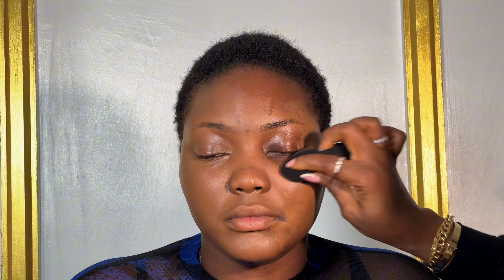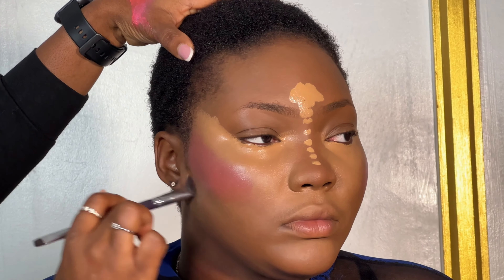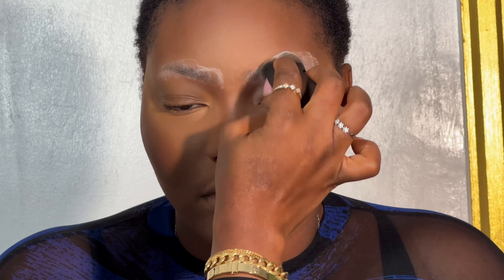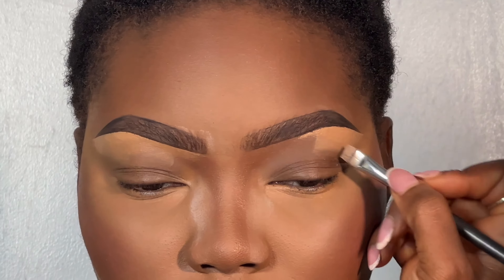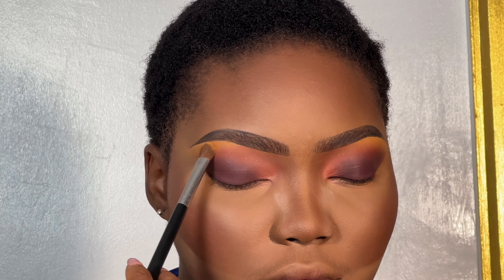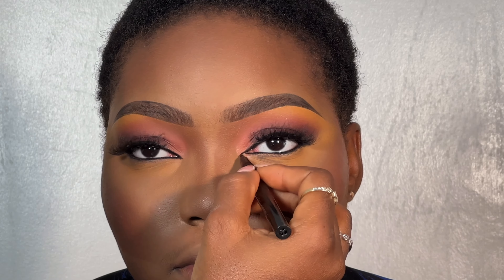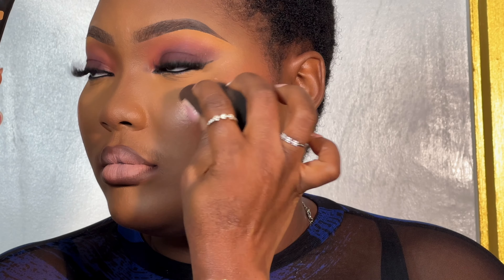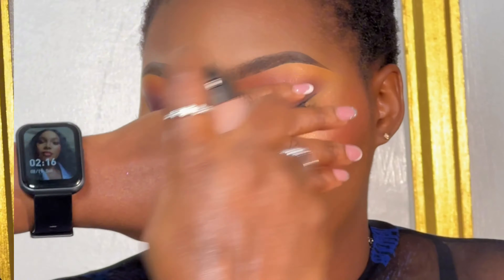Beginner-Friendly Makeup Tutorial: Master the Basics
Product details:
Foundation (Huda beauty, VEEBEAUTY & loreal true match)
Concealer (zikel concealer in nude)
Lipstain for blush (imagic lipstain)
Setting powder ( milani powder & merak cosmetics
Contour powder ( morphe in shade leader)
Face powder (milani in warm & deep)
Check blush (tm essentials)
Eye pencil (wood pencil)
Brow Gel (Hegai & Esther)
Angled brush for brows @meracosmetics
Eyeliner (beauty by joms)
Eyeliner pencil (merakcosmetics)
Glow @AnastasiaBeverlyHills glow highlighter
Finishing setting spray @soopro cosmetics